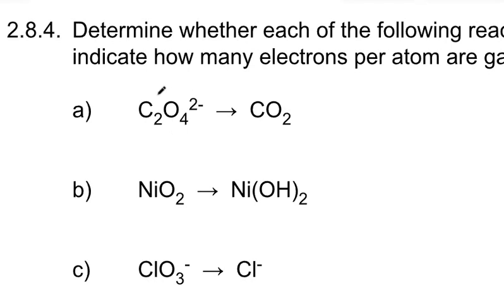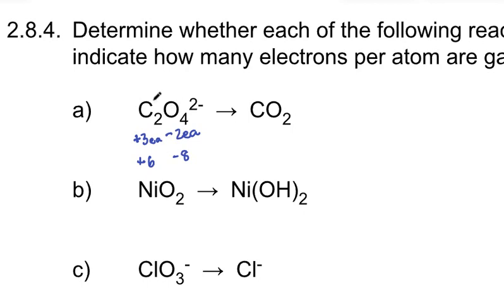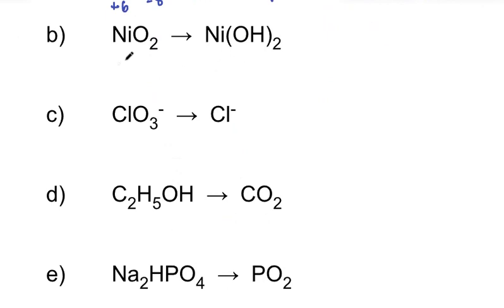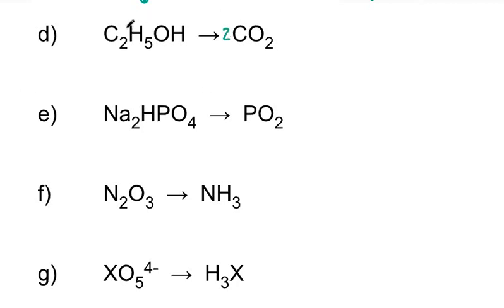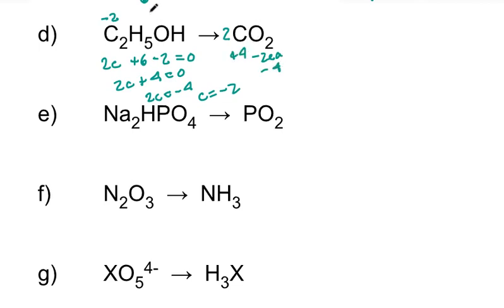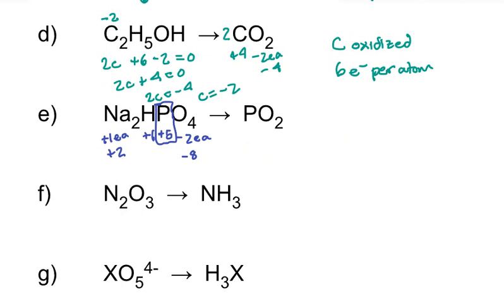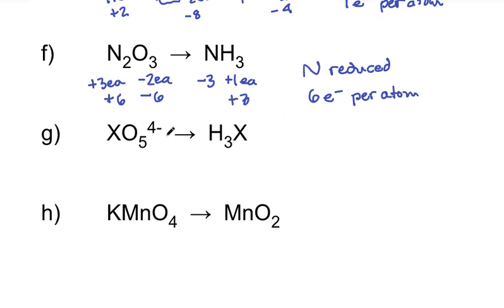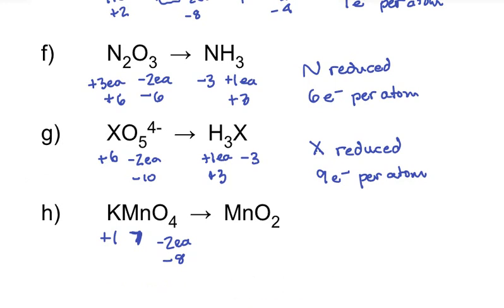Workbook 2 8 4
Redox half-reactions and electron transfer.